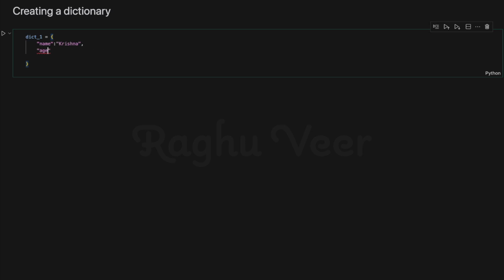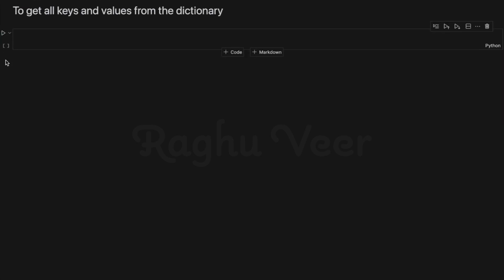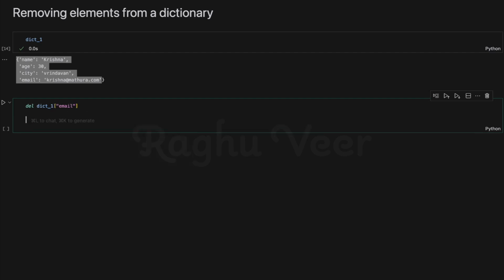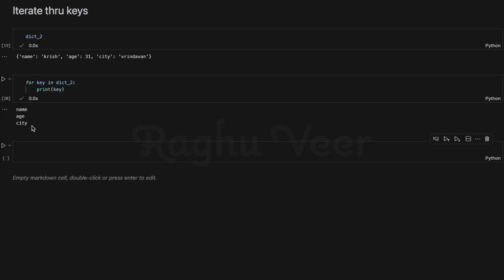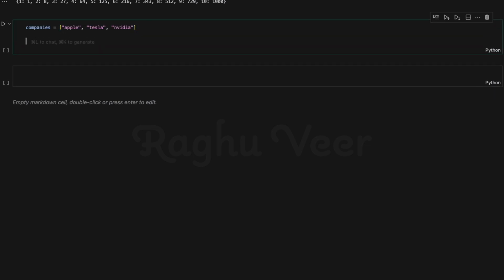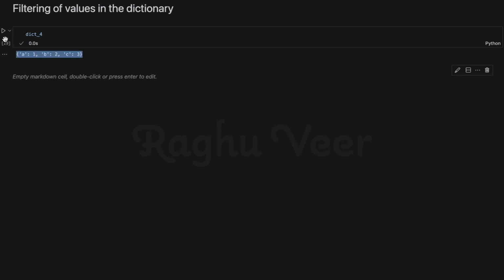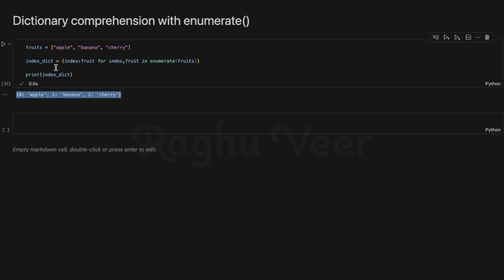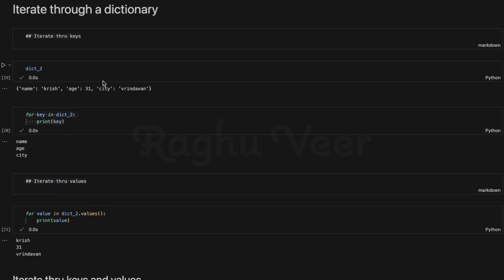Python Dictionaries Mastery: All Dictionary operations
A Python dictionary is a built-in data structure that allows you to store and manage data using key-value pairs. Dictionaries are unordered, mutable, and indexed collections. They are optimized for retrieving data when the key is known.

Timestamps:

00:00 Intro
01:04 Using Dict() constructor to create dictionary
02:03 Access value of a particular Key in a dictionary
02:38 Get the list of all keys from the dictionary
02:49 Get the list of all values from the dictionary
02:53 Get all keys and values from the dictionary
03:31 Add elements to the dictionary
04:15 Update a value to the dictionary
05:03 Remove elements from the dictionary
5:39 Using pop() method in a dictionary
06:20 Using popitem() to remove the last key-value pair of the dictionary
07:05 Clear all elements of the dictionary using clear() method
07:22 Iterating through the dictionary
08:15 Iterate through both keys and values of a dictionary
08:34 Copy a dictionary using copy()
08:57 Dictionary comprehension
09:27 Create a dictionary of keys (numbers - 1 to 10) and values are their cubes
10:06 Create a dictionary with keys as strings and the values as the length of the strings
10:58 Create a dictionary with keys as even numbers and values as their squares
11:53 Reverse the keys and values of dictionary
12:30 Filtering a dictionary
13:18 Combine two lists into a dictionary
13:59 What is enumerate() function in python?
14:28 Dictionary comprehension with enumerate() function
15:48 Create a dictionary from tuple
16:25 Dictionary Datatypes

Key Features of Dictionaries:

 1. Key-Value Pairs: Each item in a dictionary is a pair consisting of a key and a value.
 2. Keys Must Be Unique: Each key must be unique within a dictionary.
 3. Mutable: Dictionaries can be changed after creation (adding, removing, or modifying items).
 4. Unordered: Items in dictionaries do not have a defined order.
 5. Keys Must Be Immutable: Keys can be of any immutable data type, such as strings, numbers, or tuples

🔍 In This Video, You Will Learn:

 1. Creating Dictionaries: Different ways to create dictionaries in Python.
 2. Accessing Elements: How to retrieve values using keys.
 3. Adding and Updating Entries: Methods to add and update dictionary entries.
 4. Removing Elements: Techniques to remove items from a dictionary.
 5. Dictionary Methods: Explore built-in methods like keys(), values(), items(), get(), and more.
 6. Iterating Through Dictionaries: Best practices for looping through keys and values.
 7. Dictionary Comprehensions: Creating dictionaries using comprehensions.